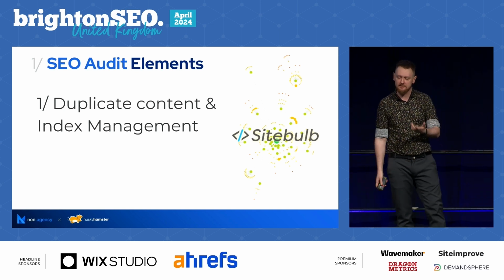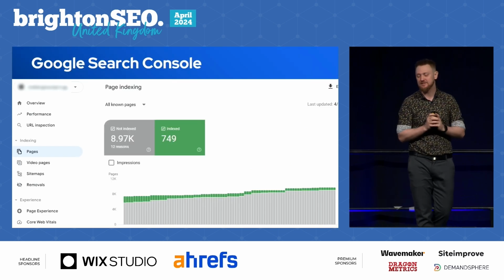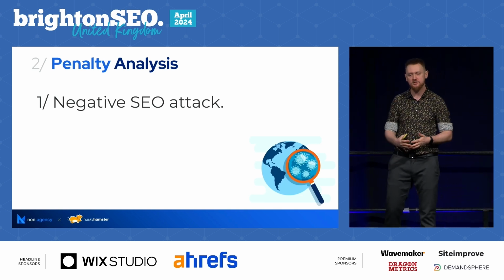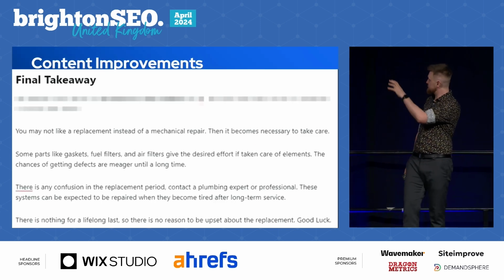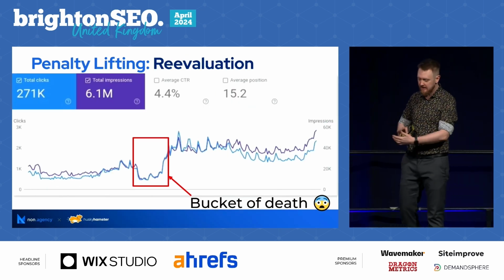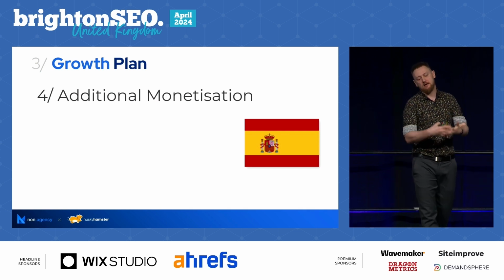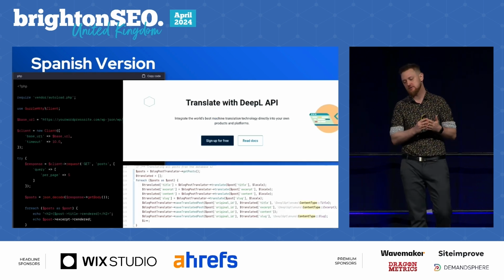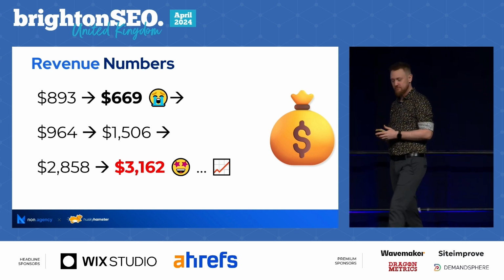Case study: Algorithmic penalty to 373% revenue increase - Rad Paluszak - brightonSEO April 2024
In this talk, Rad dives into a real-life journey of bouncing back from a hefty 40% traffic drop due to an algorithmic penalty.

Sharing the exciting tale of achieving +55% YOY traffic and a whopping 373% boost in revenue, he'll share practical tips to supercharge your own audit processes.

Amidst the backdrop of frequent Google core algorithm updates, Rad's presentation stands as an essential guide for SEO professionals.